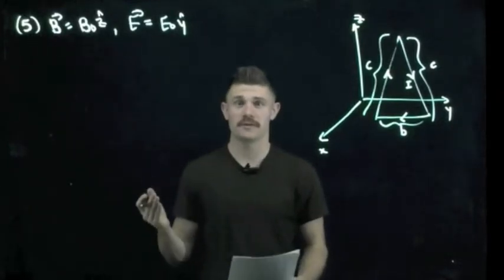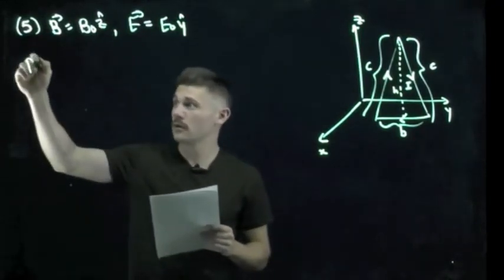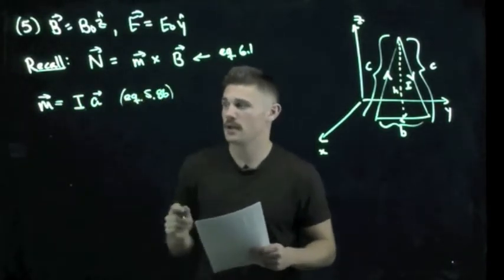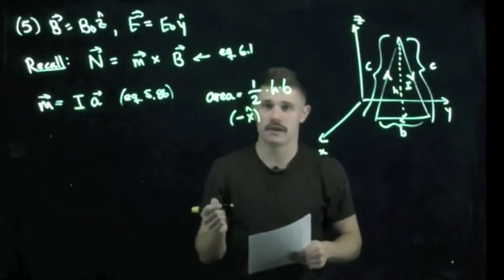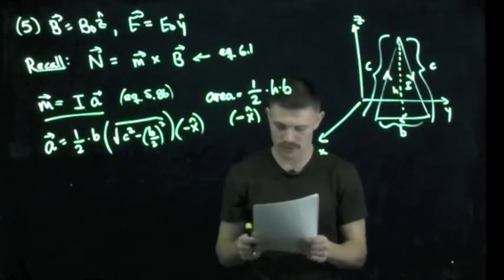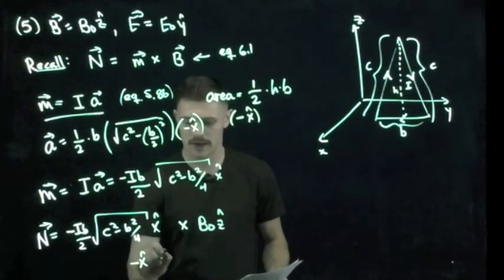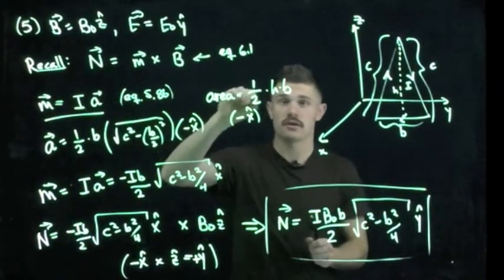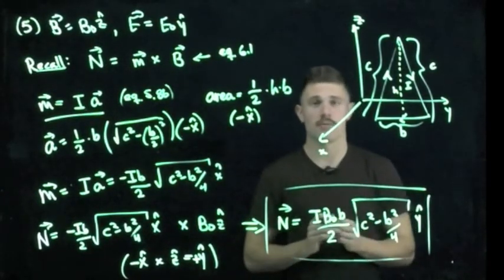Practice final Q5